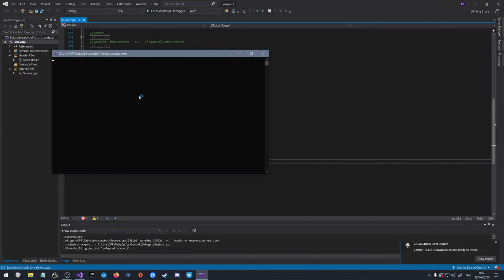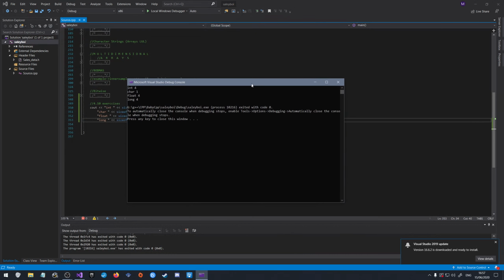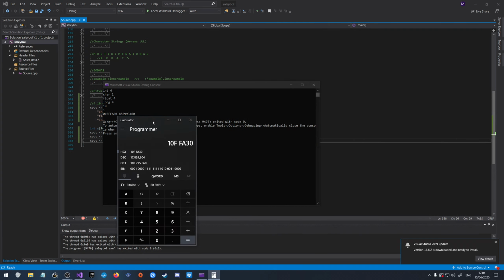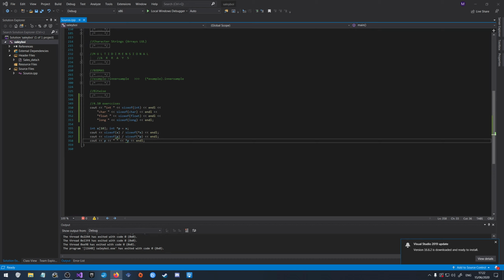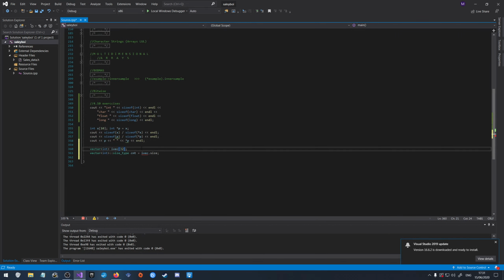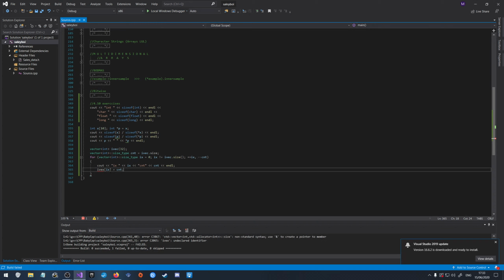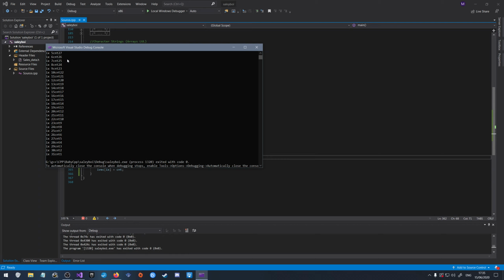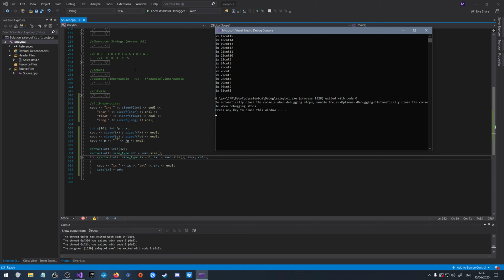C++ Primer [Part 20][15/6/2020]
20 hours of c++ and I don't even...